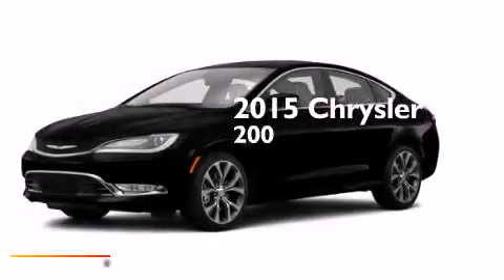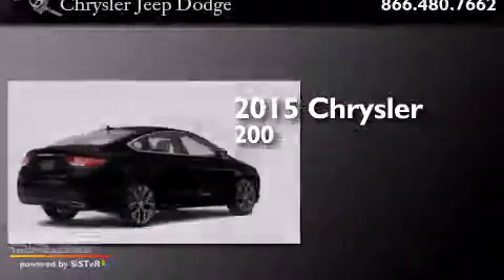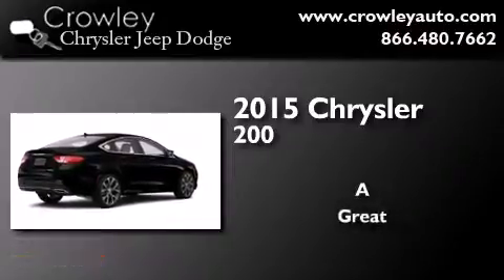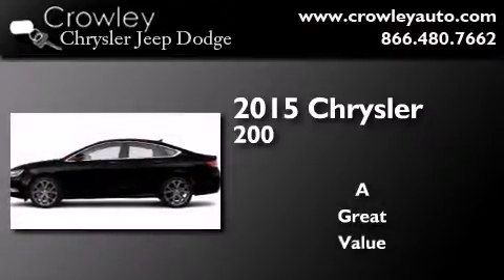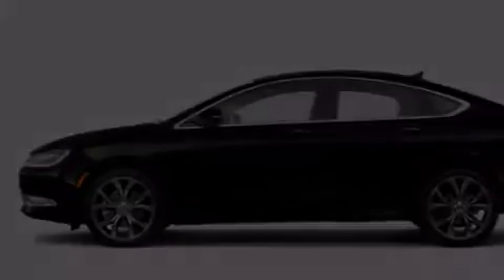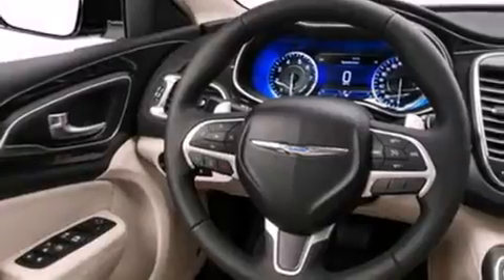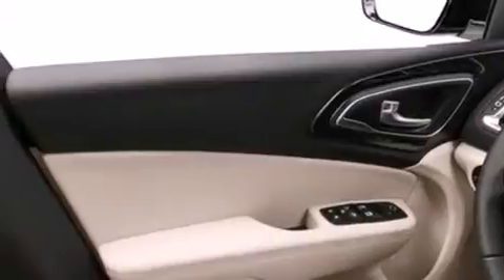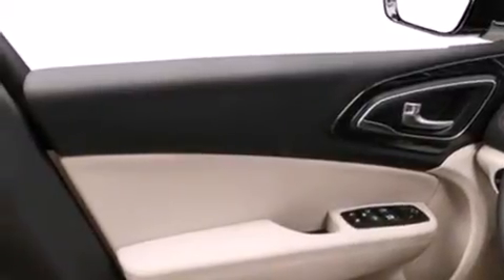2015 Chrysler 200 Bristol CT 06010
We've been honored to serve the Bristol CT area , we promise that your experience at our dealership will exceed your expectations ! Year : 2015 Make : Chrysler Model : 200 Engine : 3.6L 6 Cyl. Sequential-Port F.I. Trans . : Not Specified Exterior : Black Clear Coat Crowley Chrysler Jeep Dodge 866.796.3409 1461 Farmington Ave. Bristol , CT 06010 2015 Chrysler 200 Bristol CT